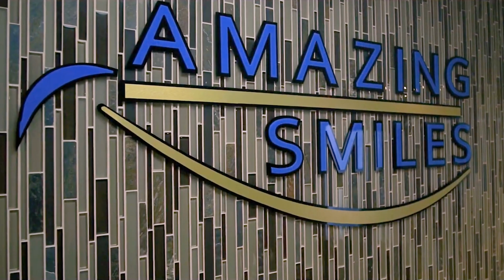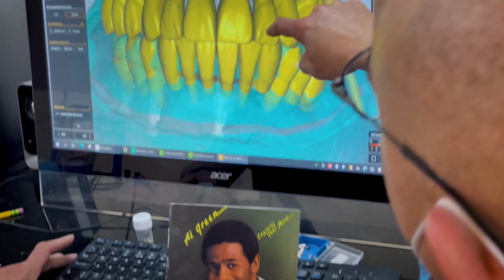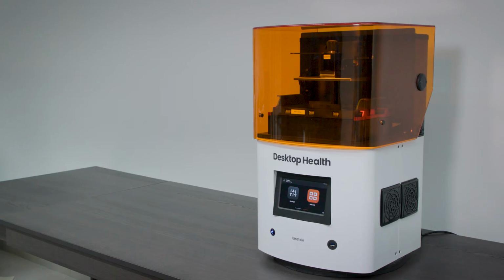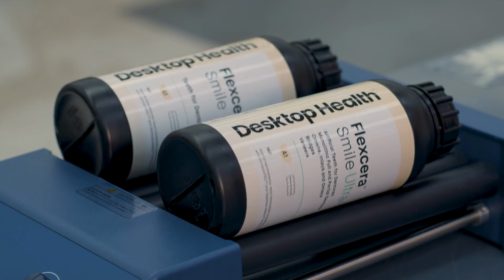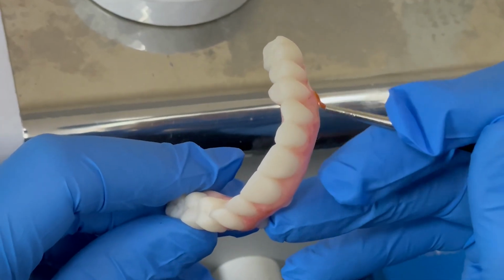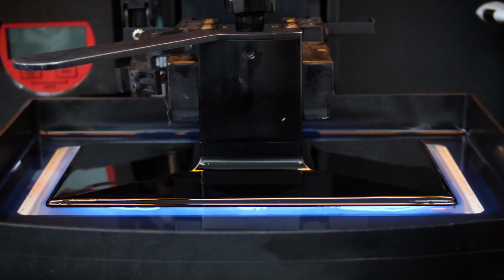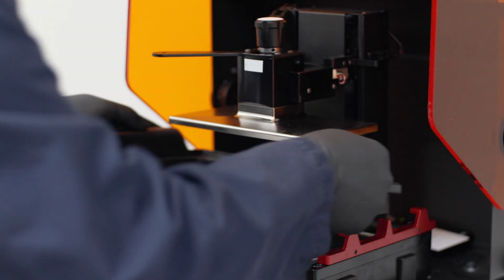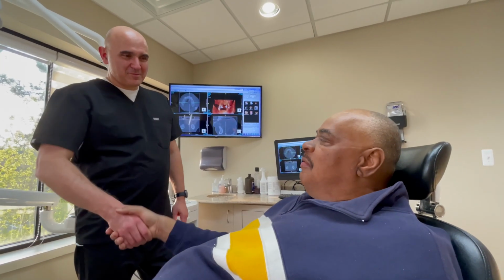Flexcera™ Smile Ultra+ | 3D Printed Smiles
Meet Ray Philon whose journey to reclaim his smile has transformed his life forever. For two decades, Ray battled with the loss of his teeth, but he knew it was time for a change. That's when he found Amazing Smiles, a practice dedicated to changing the lives of patients.

With a CD in hand, Ray approached Amazing Smiles, expressing his desire for an "Al Green smile." Little did he know, through the power of 3D printing, they could make his dream a reality.

Witness the joy and fulfillment in Ray's eyes as he shares his incredible transformation at Amazing Smiles.

We are dedicated to changing lives, one smile at a time.